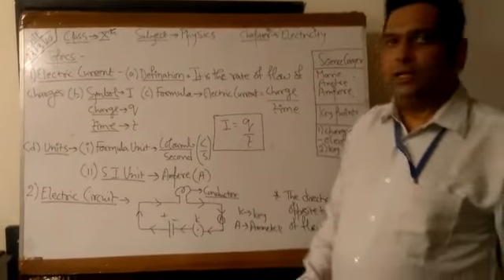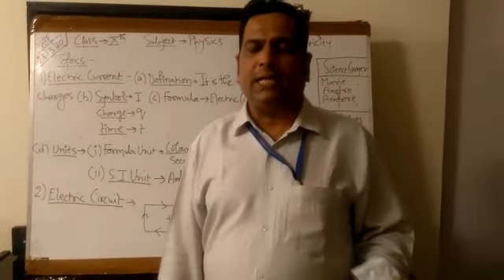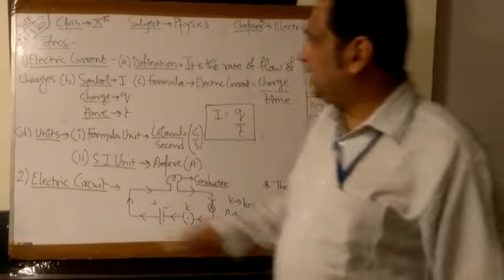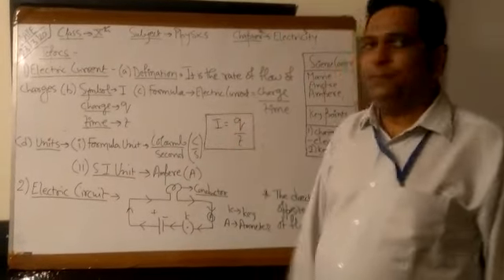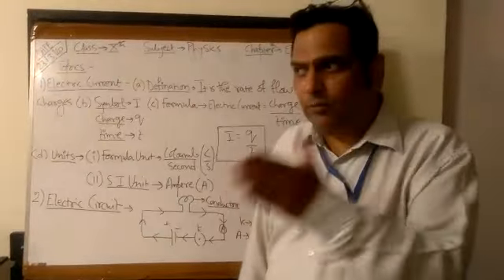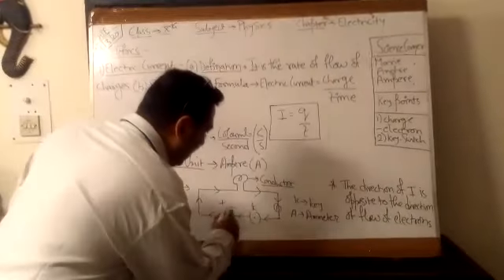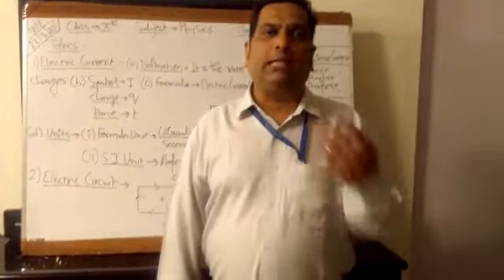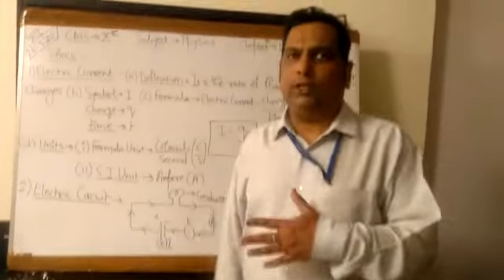Class X Subject Physics Electricity Mr Pallab Roy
Class X
Subject Physics
Electricity
Mr Pallab Roy